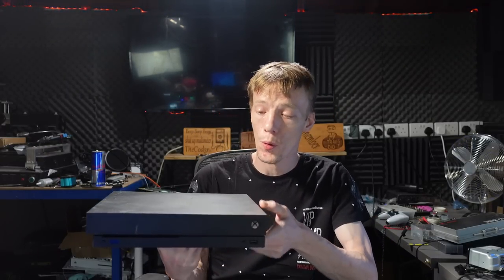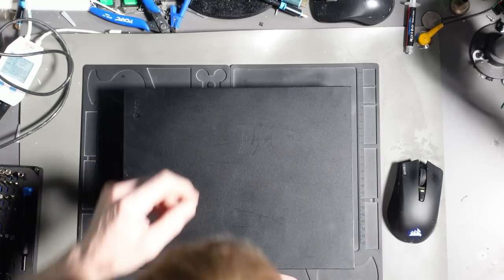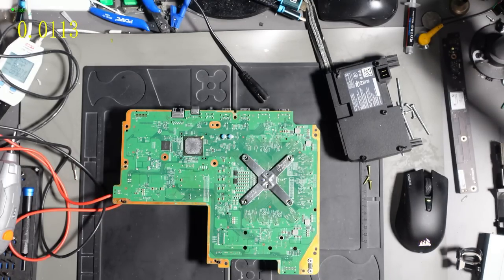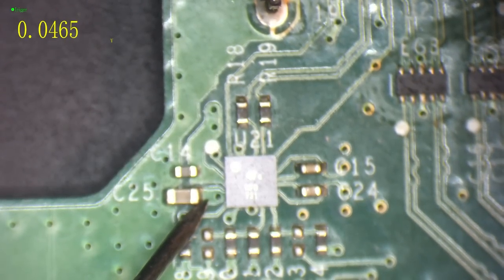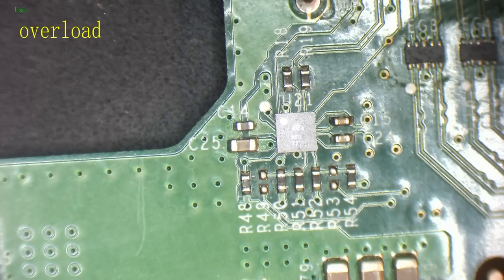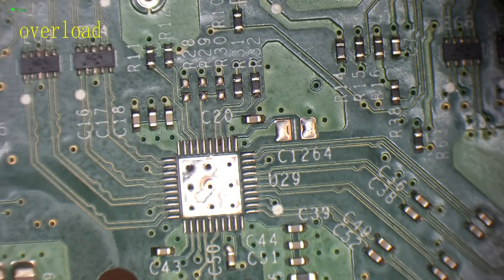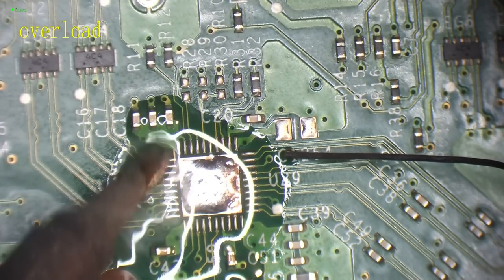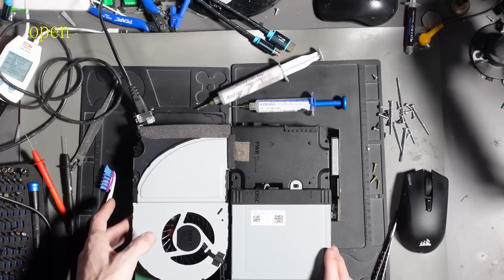I Bought This Broken Xbox One X From eBay For £60! But Can I Fix It?